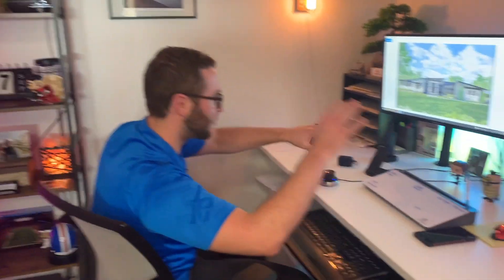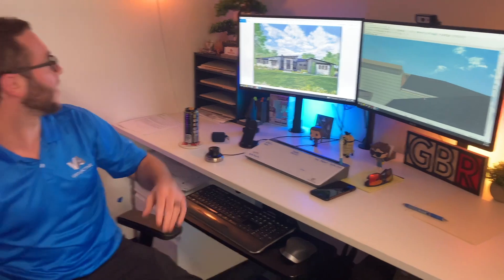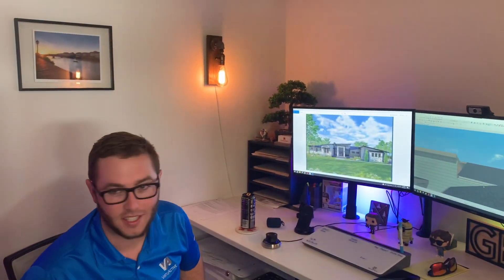VirtuActive Employee Spotlight | Gabe Mendick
VirtuActive introduces Employee Spotlight Videos to give you a better understanding of the team designing your home.

Gabe Mendick - Designer

Featuring:
Brian Friehe - Lead Designer + CFO
Nick Wilcox - Designer

Everyone enjoy and laugh with us while Gabe talks about his daily routine.